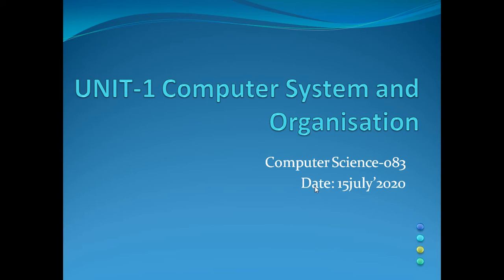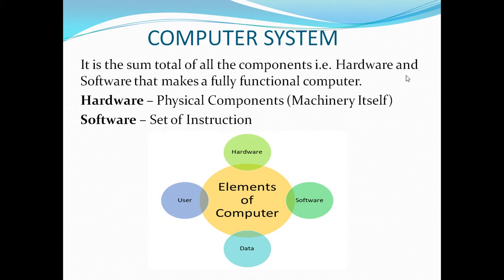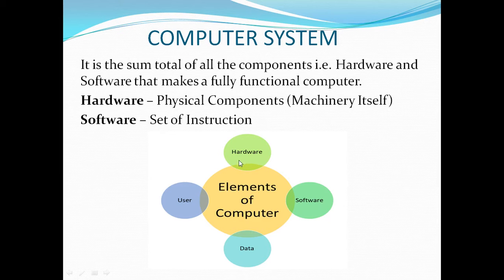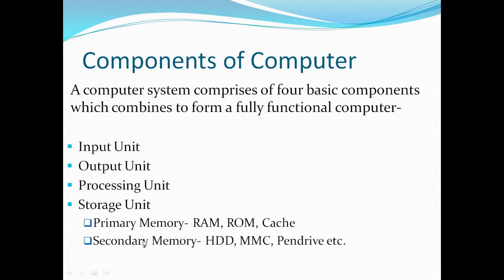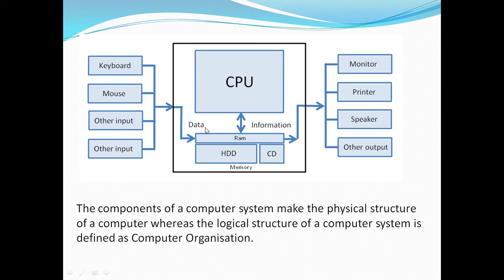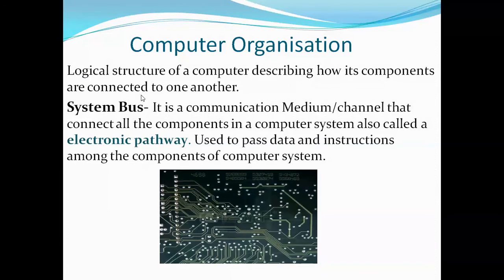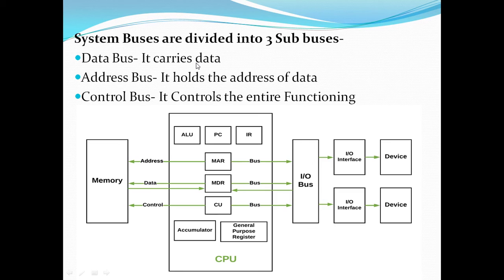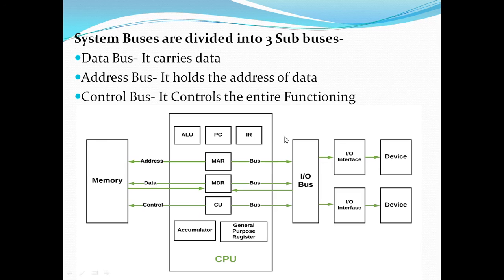CLASS-11 COMPUTER SCIENCE (INTRODUCTION TO SYLLABUS AND UNIT-1) (PART-1)